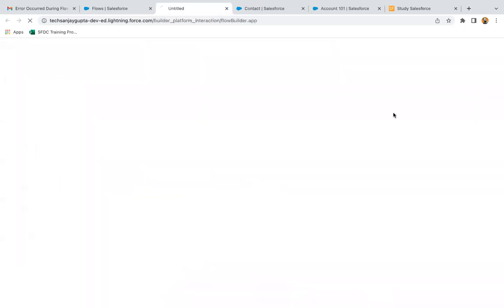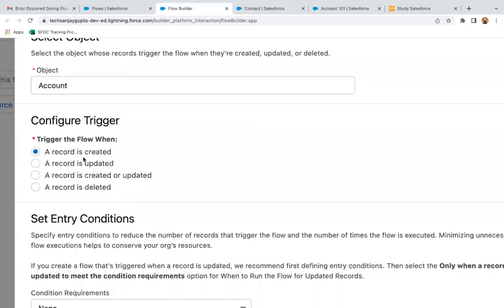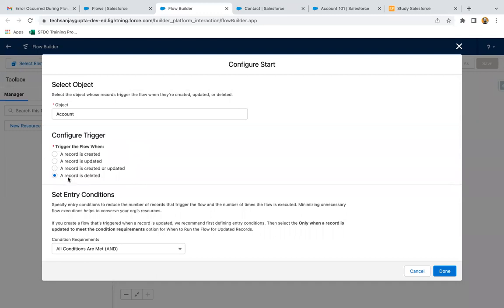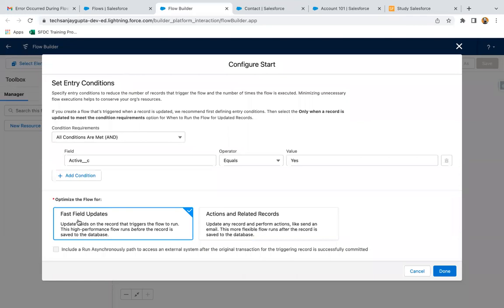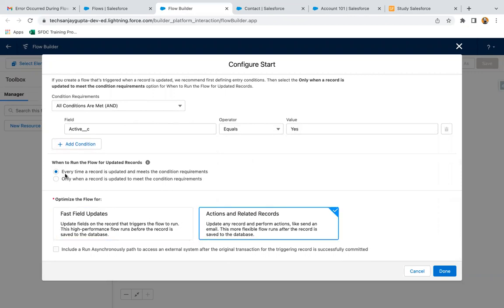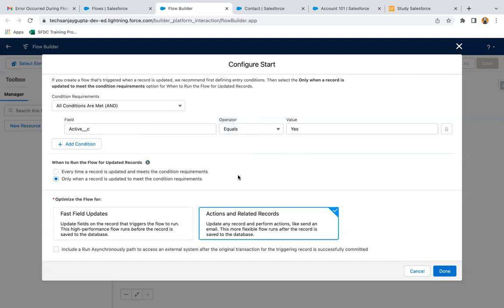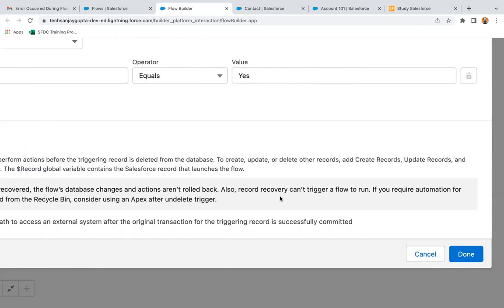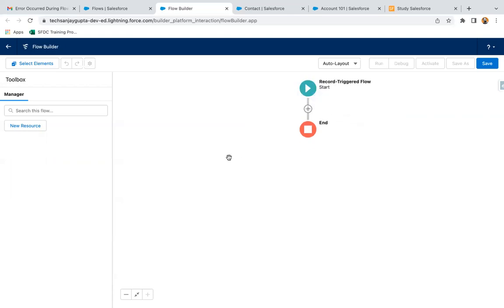23 | Explore Record Triggered Flow | Learn Salesforce Lightning Flows | Flow Builder Videos